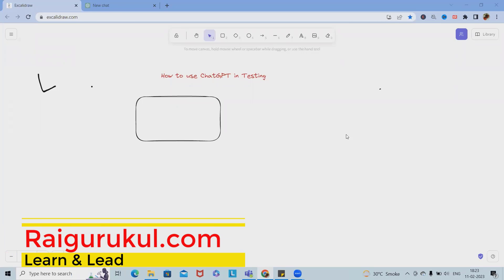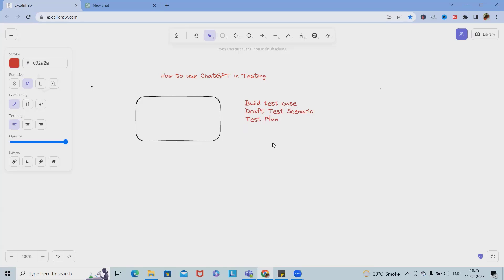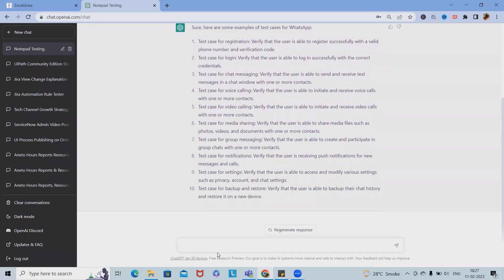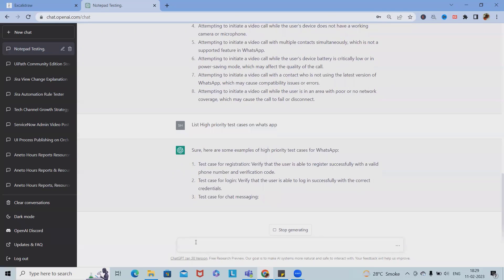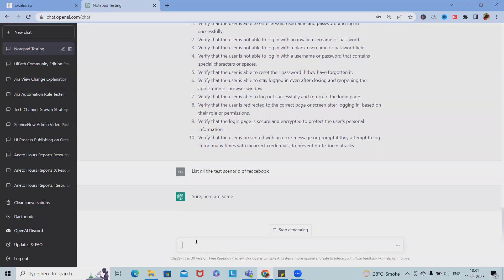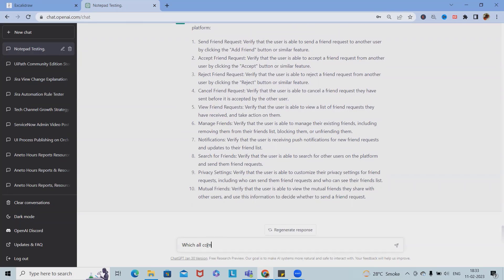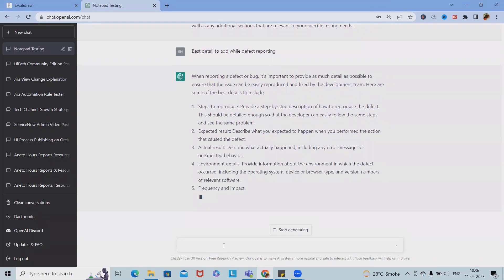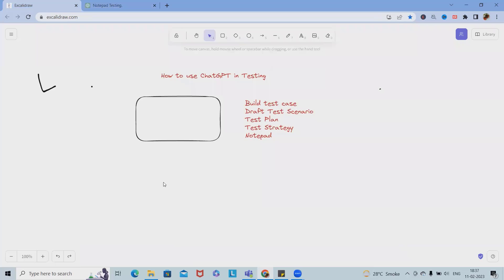How to use ChatGPT in Software Testing | Open AI in Software Testing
In this video, I'll show you how to use ChatGPT in Software Testing. ChatGPT is a Chatbot Framework that can be used for testing purposes.

ChatGPT can be used for a variety of purposes, including testing software applications. In this video, I'll show you how to use ChatGPT to perform a software testing scenario. By the end of this video, you'll know how to use ChatGPT in Software Testing and be able to perform scenario testing using this helpful tool